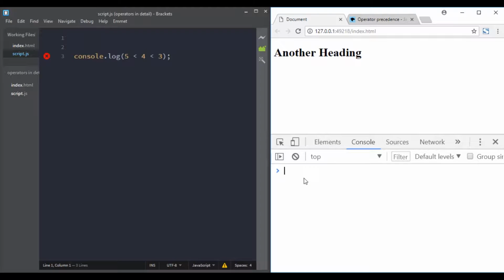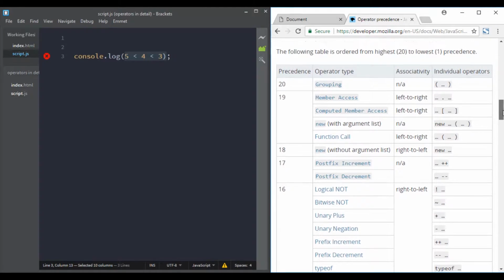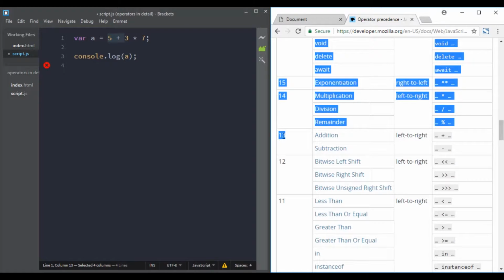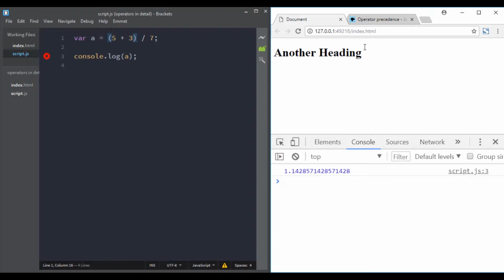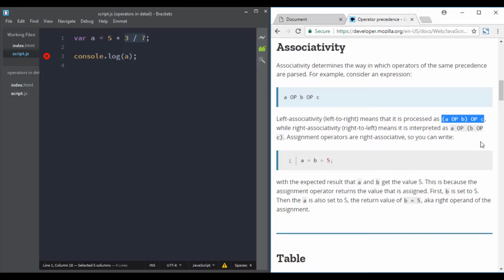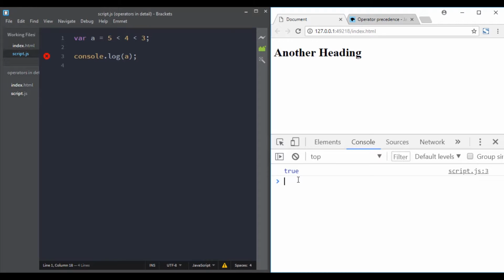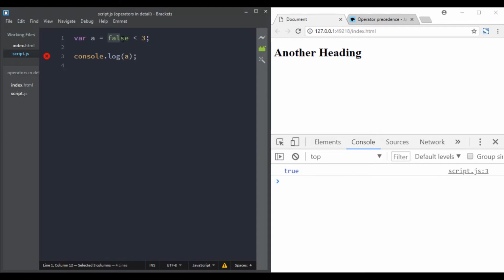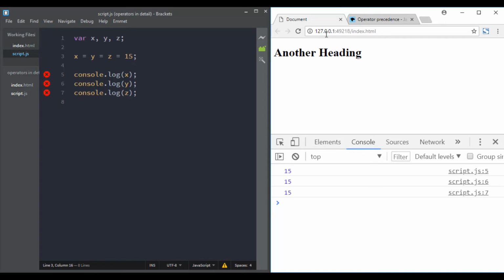JavaScript comparaison operators in detail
In this video, you will learn how to use the comparaison operators